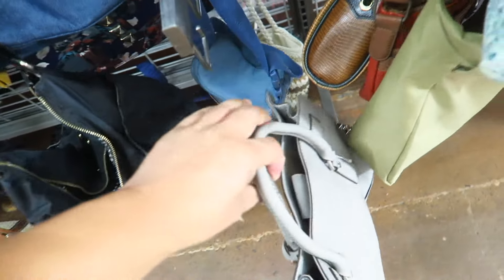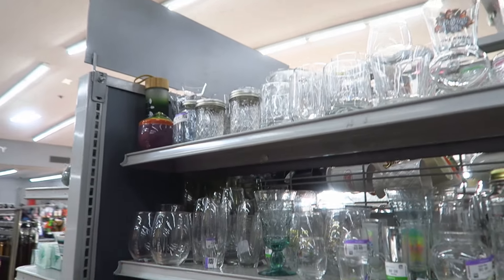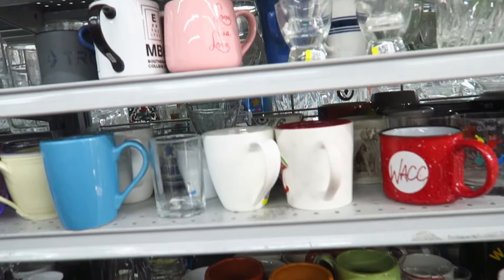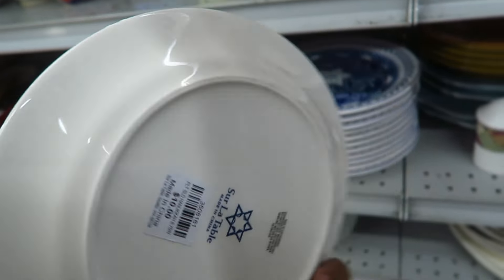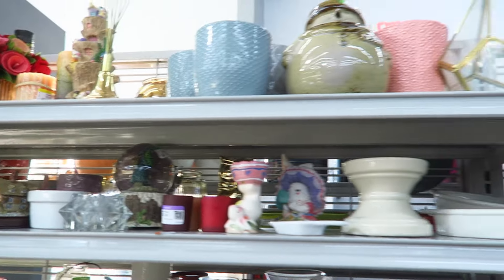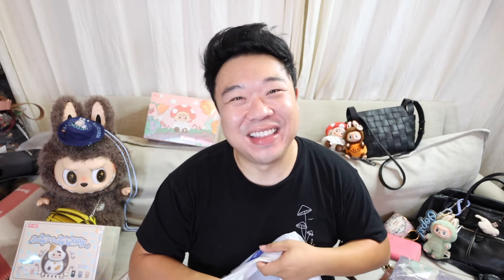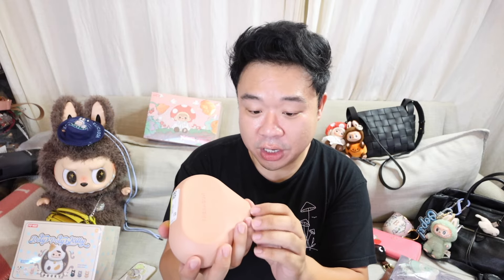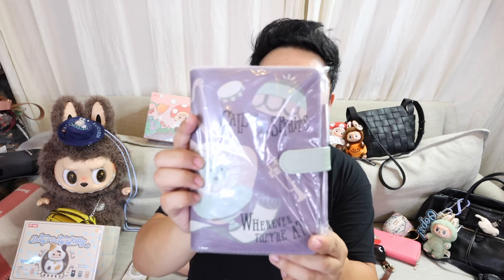I Can't Believe I Thrifted This at the Goodwill! Ep 357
Poshmark: itshadrian
Mercari : itshadrian
Vinted: itshadrian
Depop: itshadrian

- itshadrian (personal)